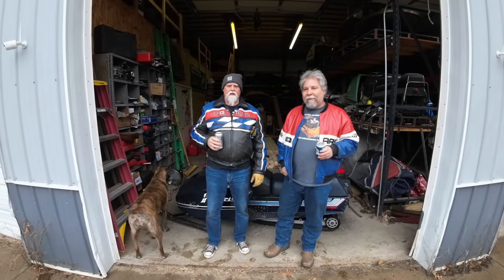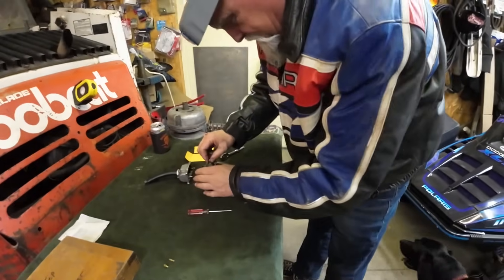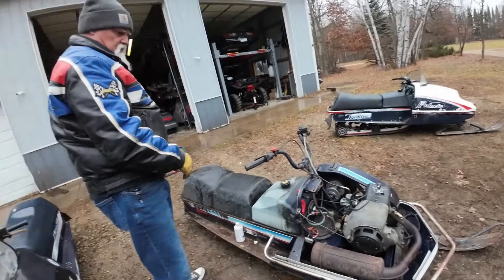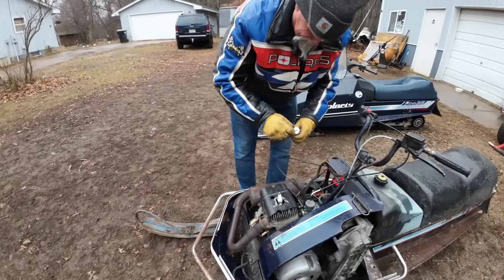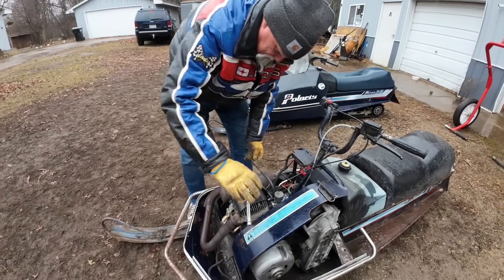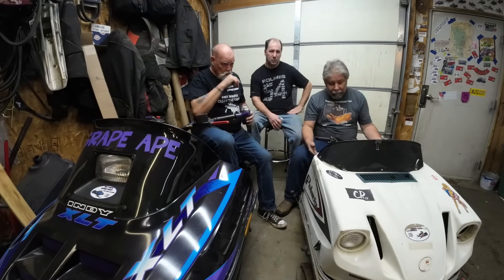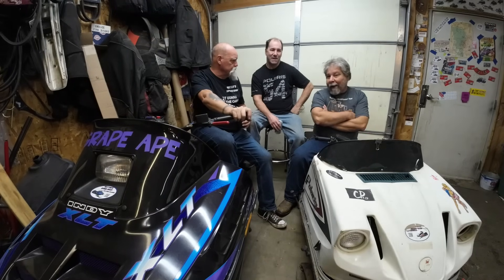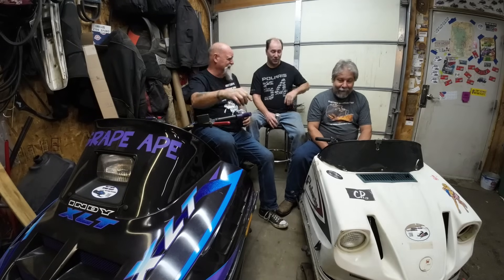Lonnie's Colt Part 7 - Tune Ups and Test Hits! Vintage Polaris Colt Single Cylinder Race Sled.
We got after it again. We were even out tuning in rain. Then the rain changed to snow, so we needed to run it some more.

or

or

99502H 2RS bearings - oddball smaller bearings used in some Polaris skids.
62052RS bearing I have been using. Cheap, but seem OK for my use
9/16 6 point socket, 1/4" drive
7PSI lever lock radiator cap for Vintage Polaris (large cap)
1/4-20 flat nuts for vintage Polaris
9mm hose clamp for fuel lines
LED light that fits TX and TXL